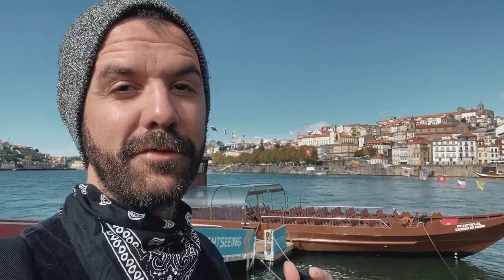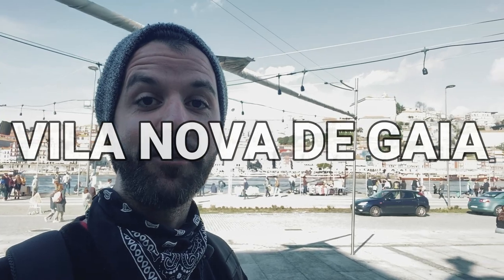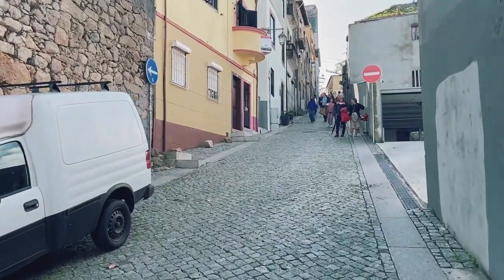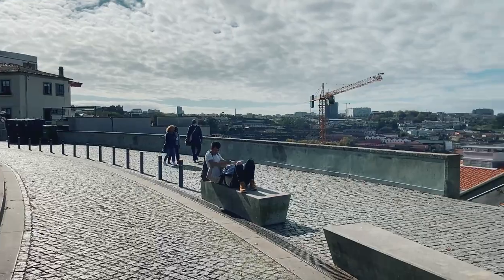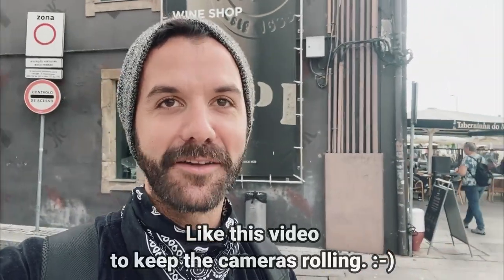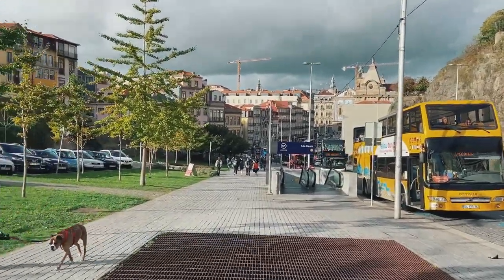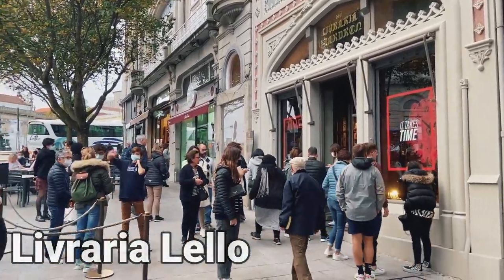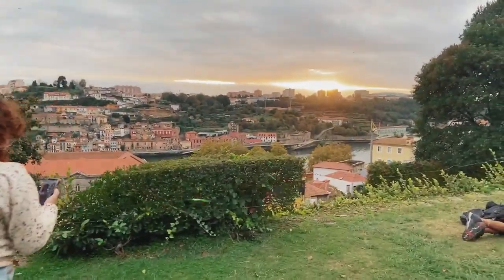Porto Highlights in a Day: Wine, Food, and Spectacular Views!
This was an incredible way to see Porto in a day. I skipped all the churches and just went for the good stuff: port wine, Portuguese food and awesome parks.

➦ Have travel questions? Let's chat!

➦ Thinking of moving abroad? I made a FREE PDF with some notes on what you can do to better adapt to your new country! Download it below

I use all of the services/products above, so they’re genuine recommendations!

Chapter Breakdown
0:00 - Lovely Porto
0:31 - Fried Cod Ball
1:02 - Calem Port Wine
1:59 - Parque do Morro
2:55 - Calem Wine Tour
3:58 - Crossing The Bridge
4:50 - Portuguese Food
5:24 - Lello Bookstore
5:59 - Parque das Virtudes
6:32 - On to Brazil